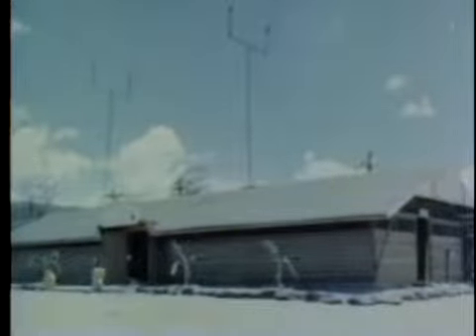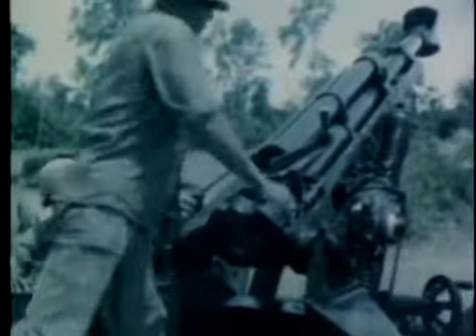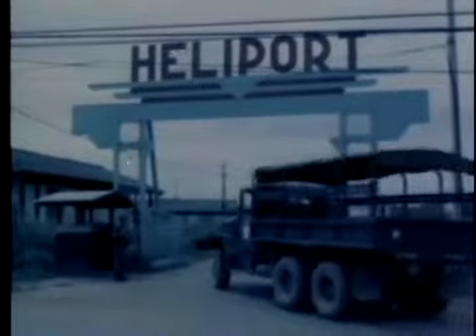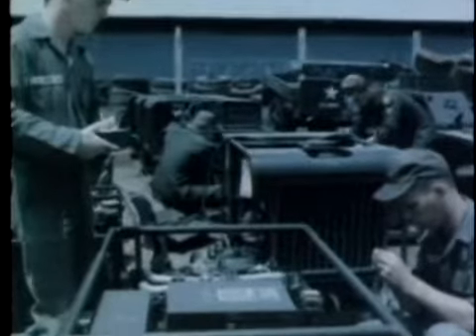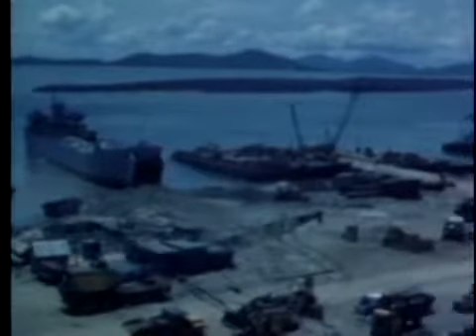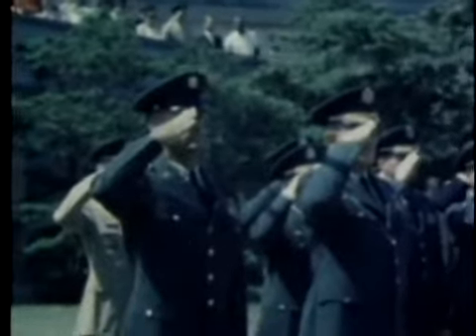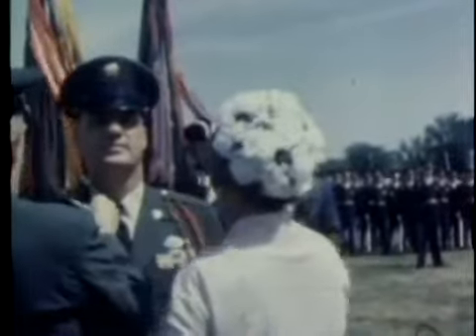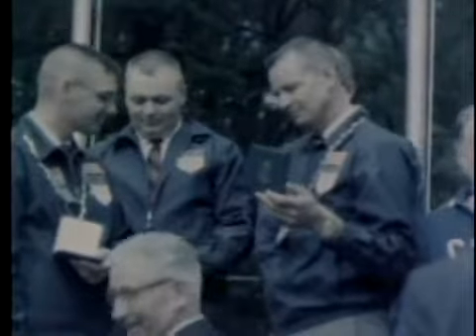STAFF FILM REPORT 66 3OA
Staff Film Report 66-3OA Vietnam July 1966
Vietnam - July 1966
New Airborne Cp In 1st Cavalry Combat Mission, Operations At Saigon Port Complex, And Engineer Port Construction; World Shooting Matches In Germany.

Pin 26983